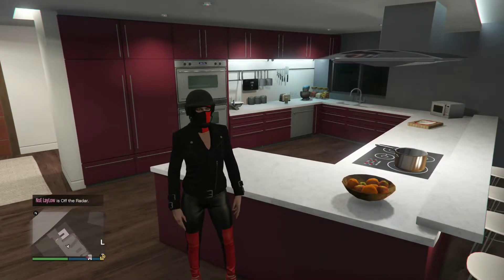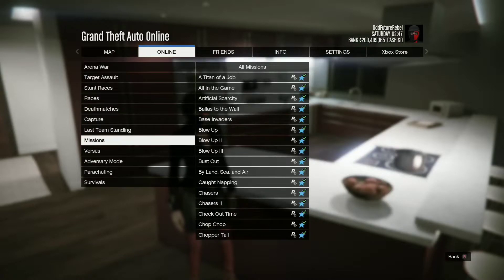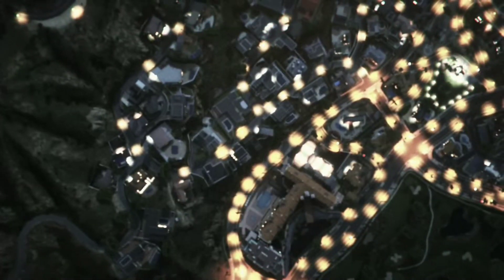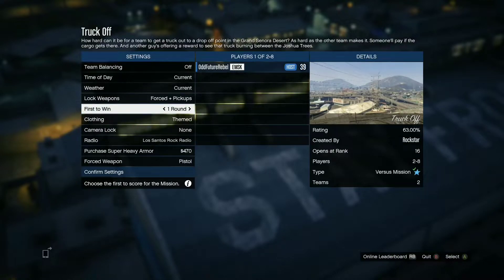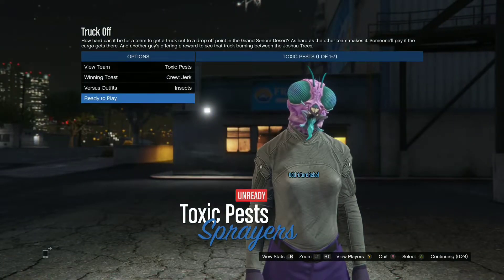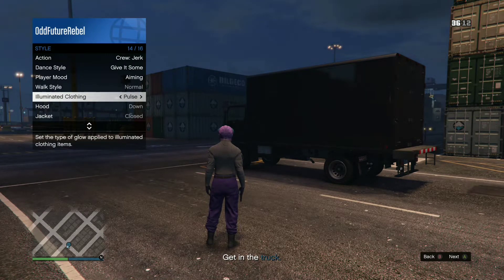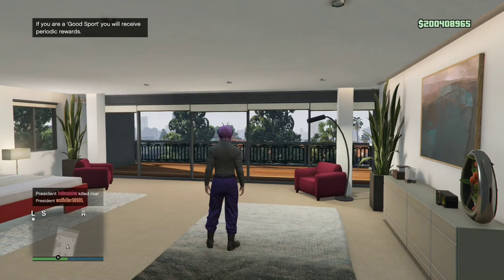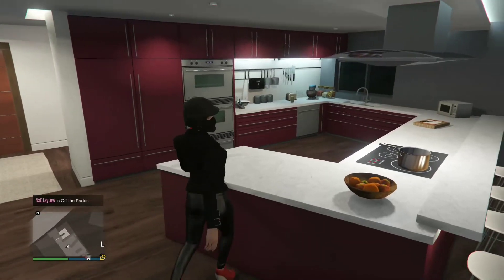GTA 5 ONLINE - *SOLO* HOW TO GET PURPLE JOGGERS